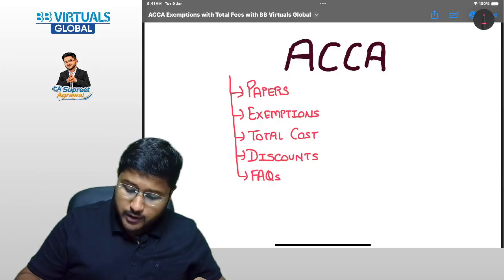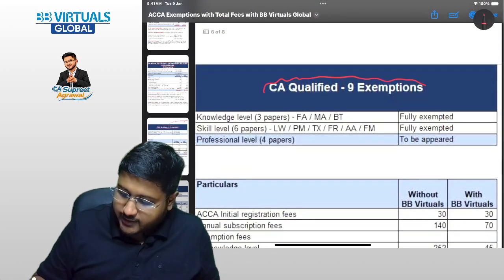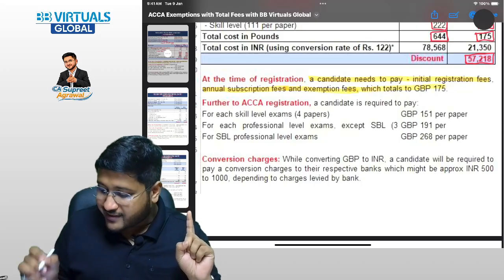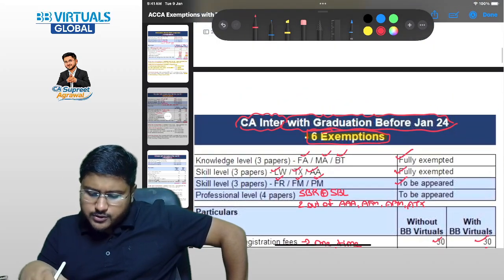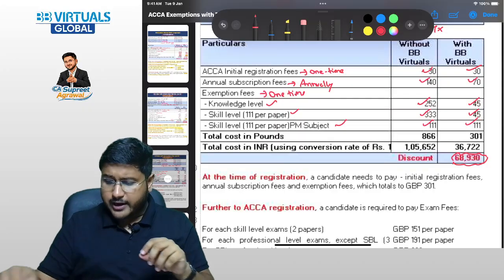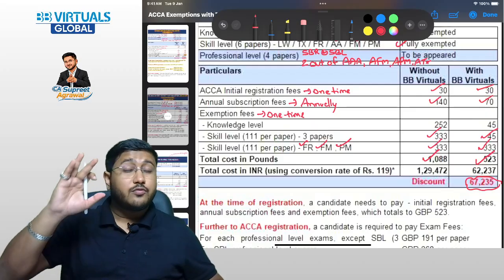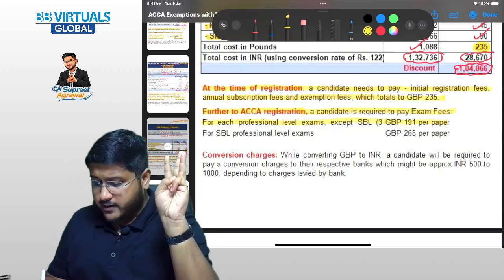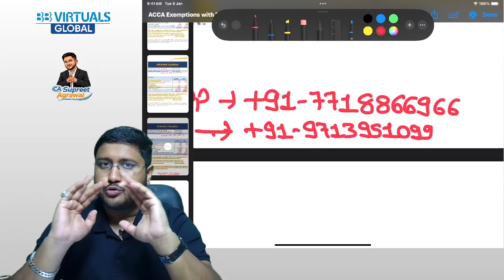ACCA Exemptions & Fees Explained | Total Cost Breakdown + Rs. 1 Lac Discount Trick! 🔥 | BB Virtuals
Your destination for international finance and accounting prep. BB Virtuals Global offers expert-led coaching for ACCA, CFA, CPA (US), CMA (US), EA, FRM, and CAT (MBA) — designed for students in India, Dubai, Saudi Arabia, and across the Gulf. 82% pass rate. 785+ All India Rankers. Faculty you can trust.